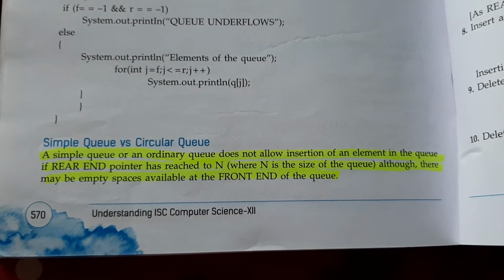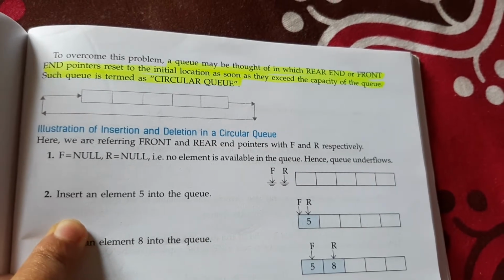Simple queue n circular queue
Differences between both the queues.